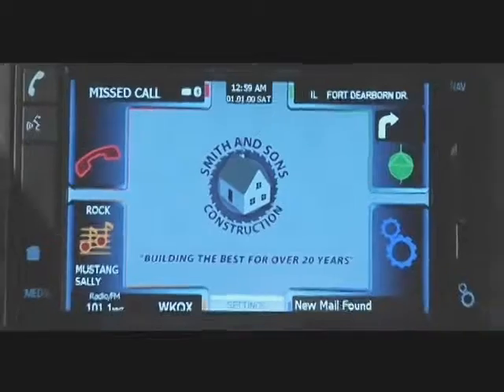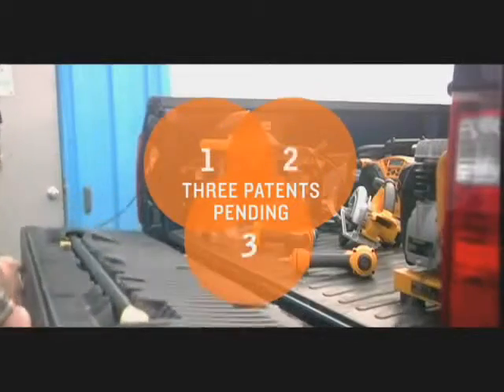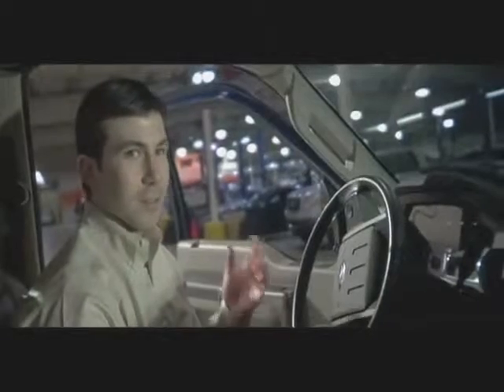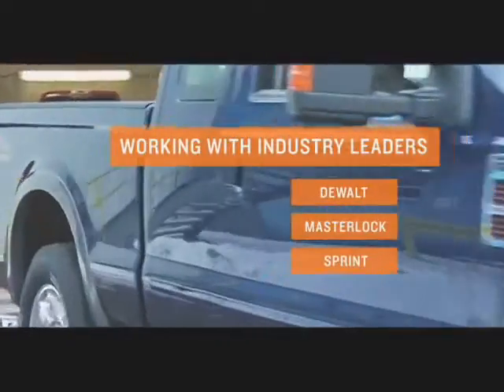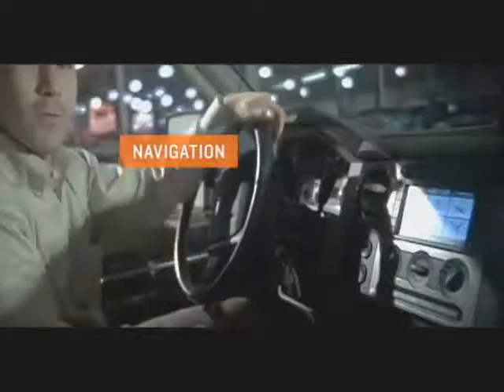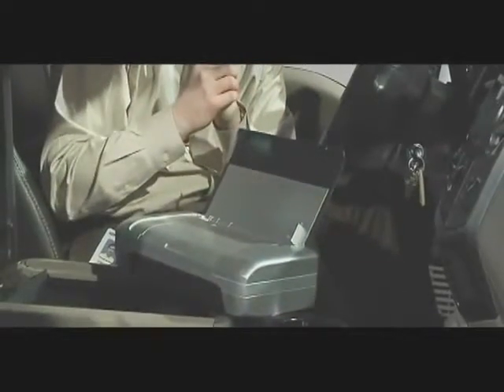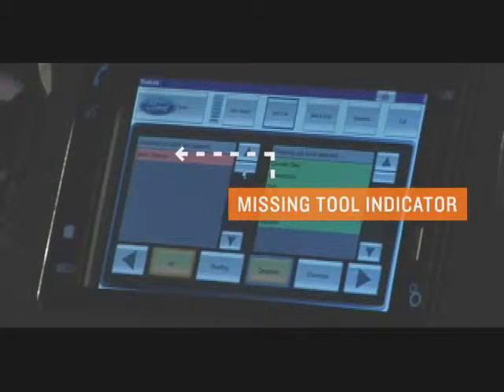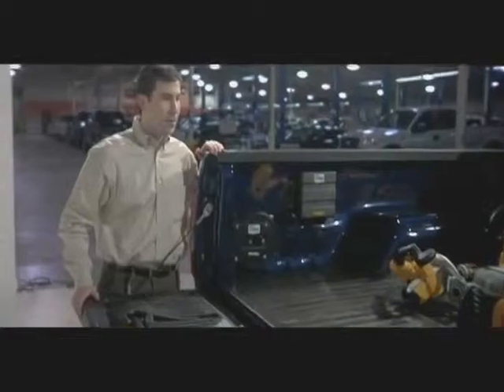Innovation built for you